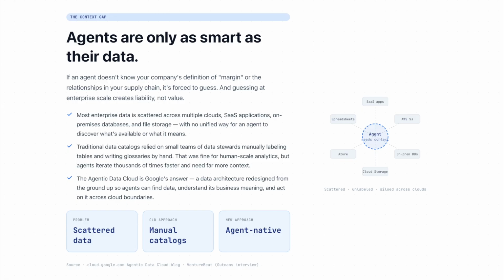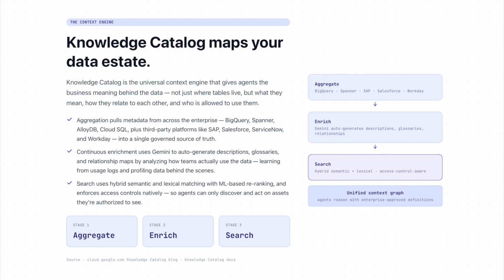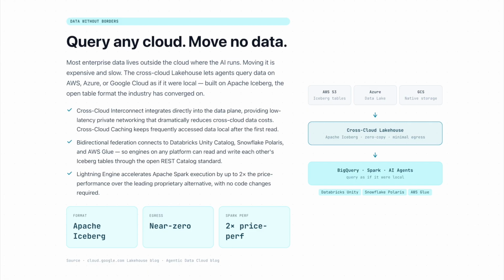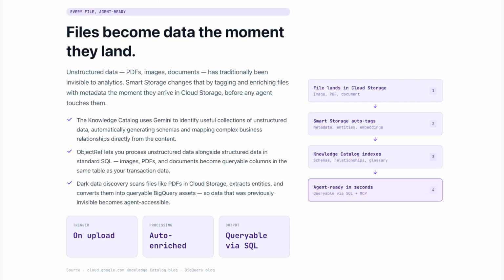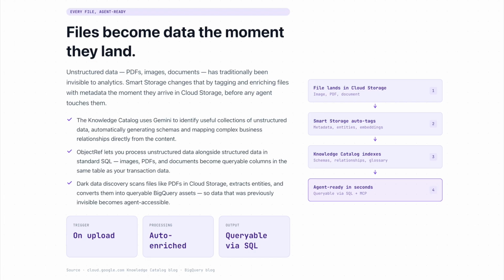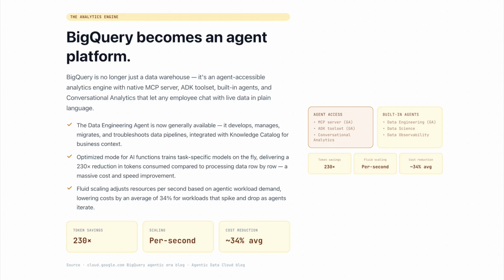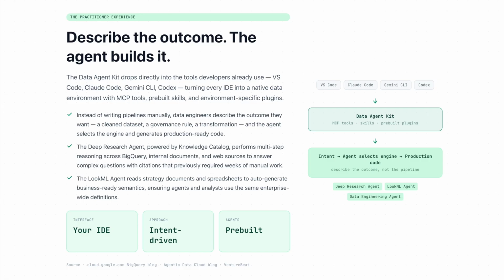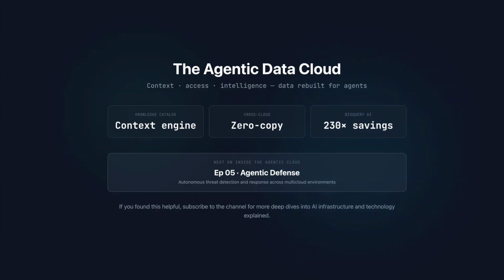Knowledge Catalog, Cross-Cloud Lakehouse, BigQuery — Data Rebuilt for Agents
Agents are only as smart as the data they can access. Most enterprise data is scattered, unlabeled, and locked behind cloud boundaries. The Agentic Data Cloud is Google's strategy for rebuilding the data layer so agents can find, understand, and act on enterprise data at agent speed.

🎯 KEY TOPICS
The context gap — why agents hallucinate without business meaning
Knowledge Catalog — aggregate, enrich, search across the full data estate
Cross-Cloud Lakehouse — Apache Iceberg, zero-copy federation, dramatically reduced egress
Smart Storage — unstructured files become queryable assets on upload
BigQuery for agents — MCP server, ADK toolset, 230× token reduction, fluid scaling
Data Agent Kit — MCP tools in VS Code, Claude Code, Gemini CLI, Codex

📊 STATISTICS COVERED
230× token reduction via BigQuery optimized mode
Up to 2× Spark price-performance via Lightning Engine
~34% average cost reduction via fluid scaling
BigQuery MCP server and ADK toolset (both GA)
Data Engineering Agent (GA)
Bidirectional federation with Databricks, Snowflake, and AWS Glue

🔗 SOURCES
Agentic Data Cloud blog, Knowledge Catalog blog, BigQuery agentic era blog, Cross-Cloud Lakehouse blog, Cloud Next '26 wrap-up, VentureBeat, TechTarget.
⏱️ TIMESTAMPS
0:00 — Intro
0:55 — The Context Gap
2:05 — Knowledge Catalog
3:20 — Cross-Cloud Lakehouse
4:35 — Smart Storage + Unstructured Data
5:50 — BigQuery for Agents
7:00 — Data Agent Kit
8:05 — Outro
🎬 SERIES
Episode 4 of Inside the Agentic Cloud. Episode 3 covers the Gemini Enterprise Agent Platform. Episode 5 covers Agentic Defense.